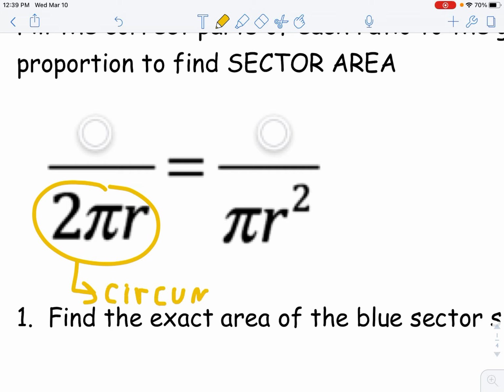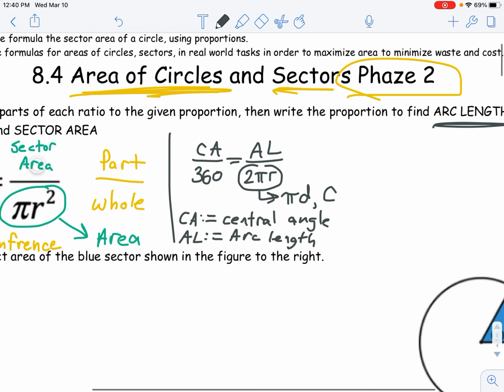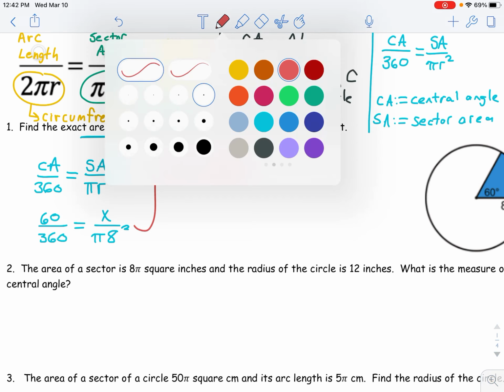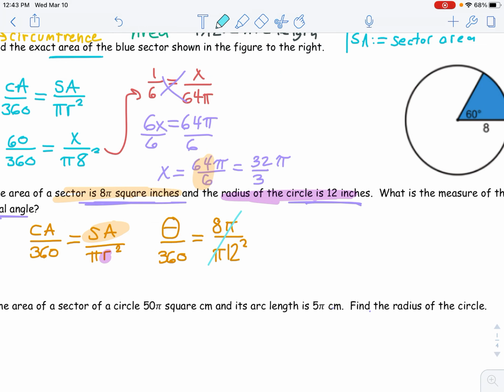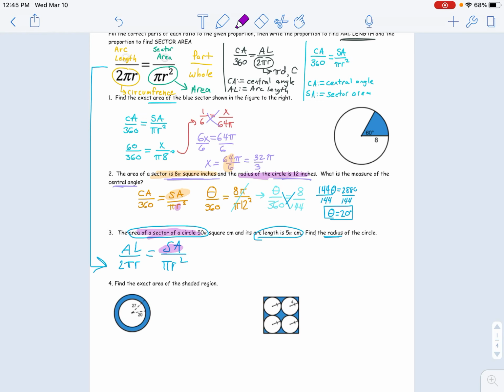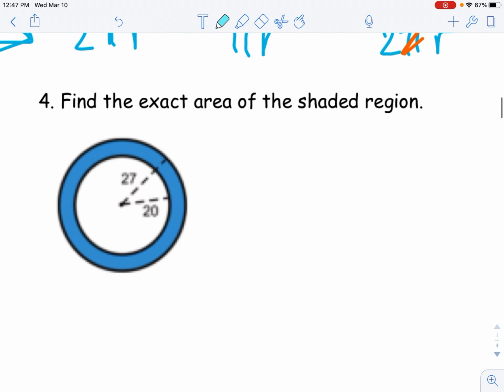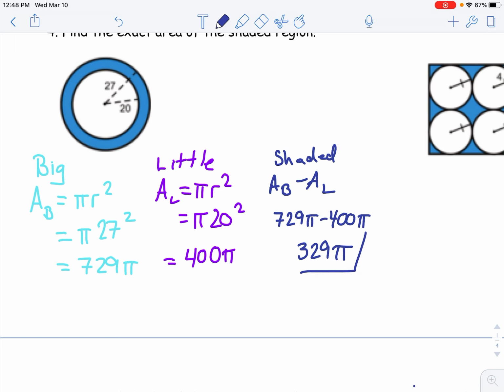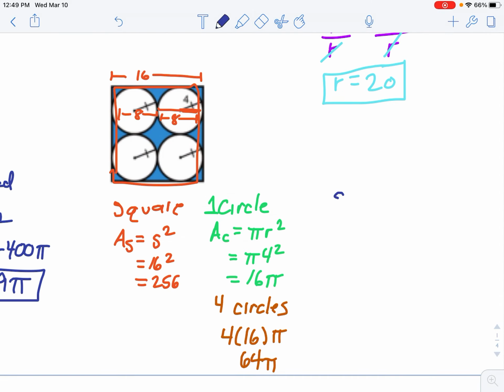8.4 LT 10-13 Area and Sectors Phaze 2 Video 1